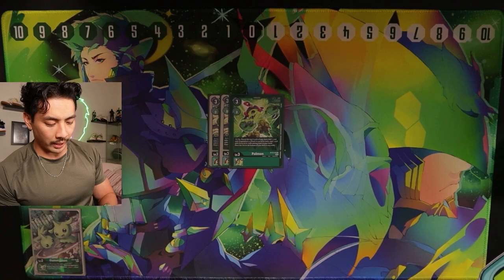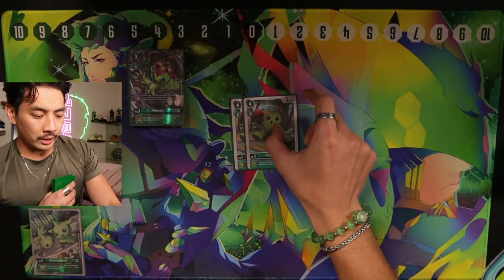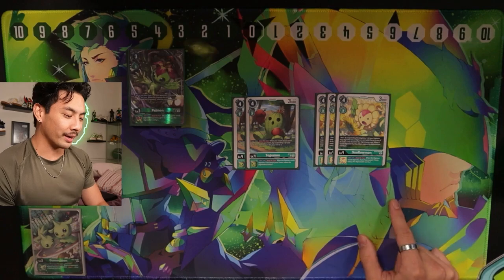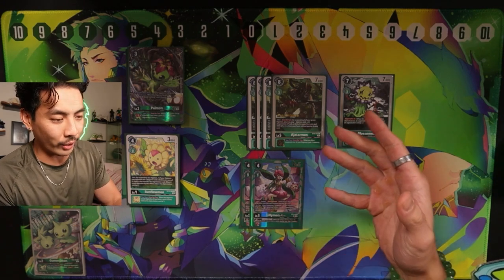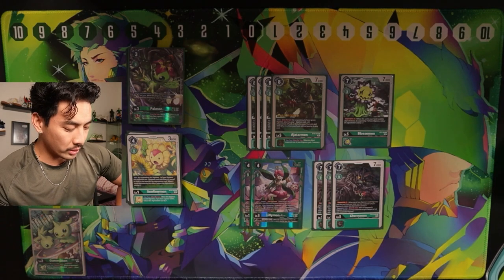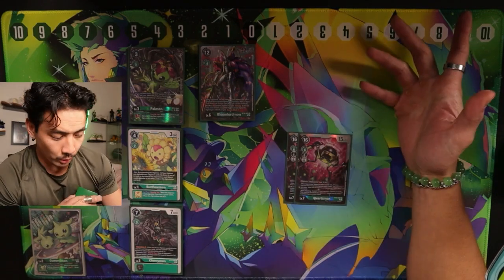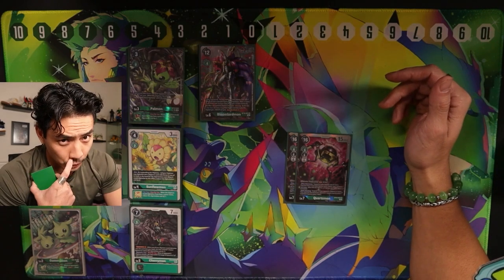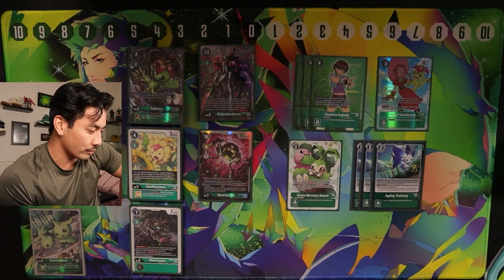The Top Placing Bloomlordmon Deck at the December Regionals